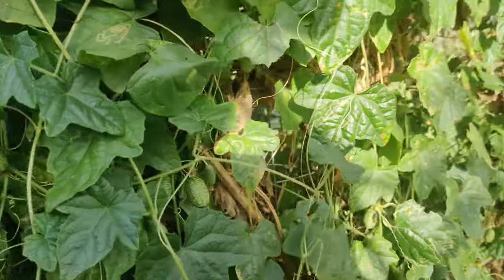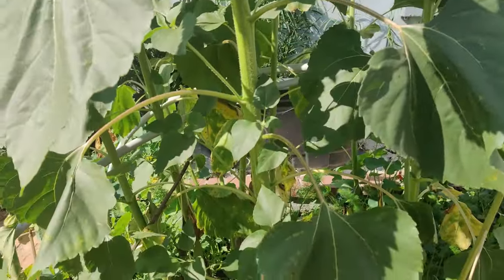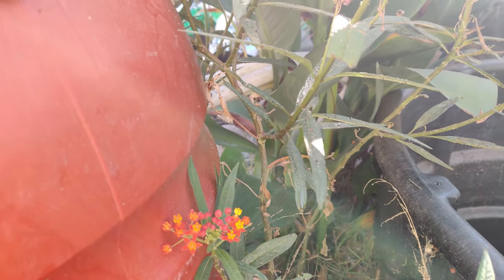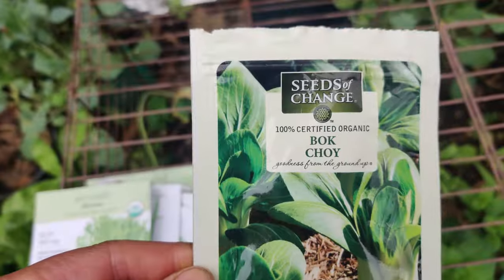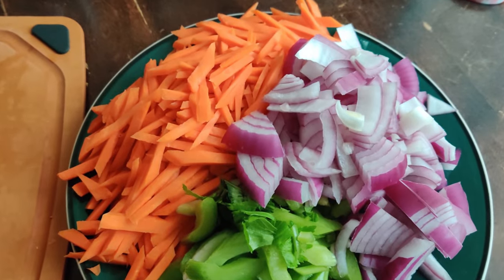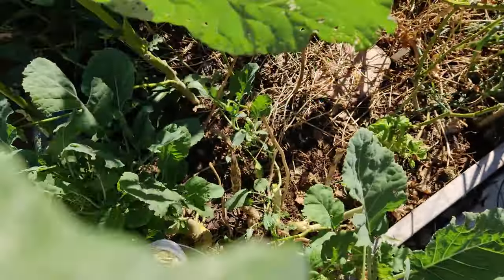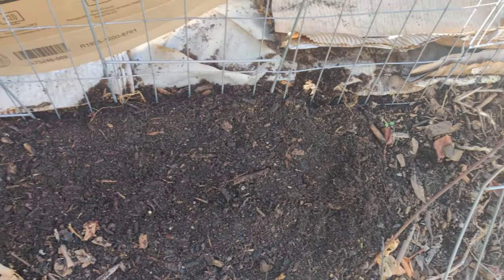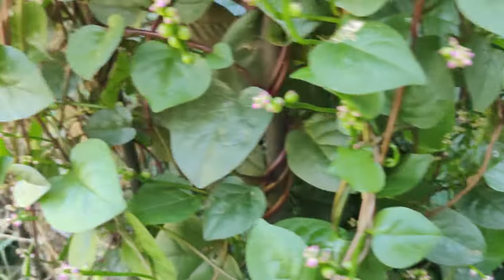Serenity Garden Harvests of Cucamelons & Malabar Spinach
This video was taken over the course of a week.  You will see the sunflowers not quite yet open, and then you will see them opened up on the latter half of the video.  More importantly, we will be harvesting cucamelons, also known as sour gherkins, or mouse melons.  This year, we successfully grew 3 plants.  In some zones, it is known to be able to perennialize.  Last year, we tried to grow the cucamelons, but it did not take.  Conditions were possibly not right - soil left to dry too long or watered too heavily.  The seeds are very small.  Next, we do a bit of garden clean-up, and then we harvest Malabar spinach, which is smothering our fruit trees as it grows up and around the fruit trees.  We saute the Malabar spinach in some oil, garlic, salt, and pepper.  It turns out great.  It tastes like sauted sweet potato leaves in the same seasonings, and leaves an umami taste in your mouth.  You end up wanting more.  Luckily, this spinach does well in the heat, and is quite vigorous in growth.  Both the cucamelons and Malabar spinach are slow-growing initially, but the take off late summer, and bulk up late summer.  Great late summer to fall crops.  Our neighbors are generous to share their harvests of peaches and feijoa.  We shared our persimmons, guavas, freeze-dried herbs, cucamelons, and Armenian cucumbers.
Do you have some great neighbors to swap produce with?  What are you growing in your gardens this fall?